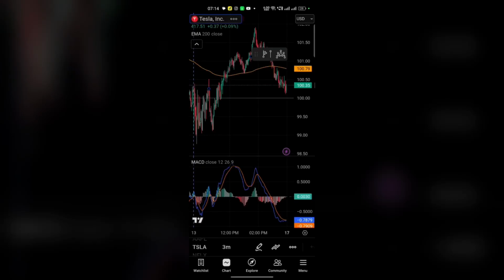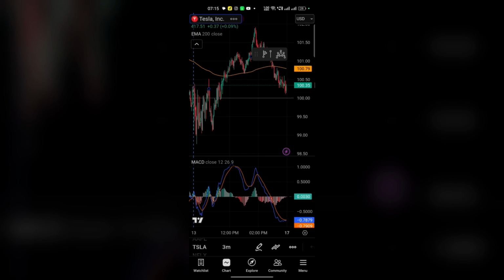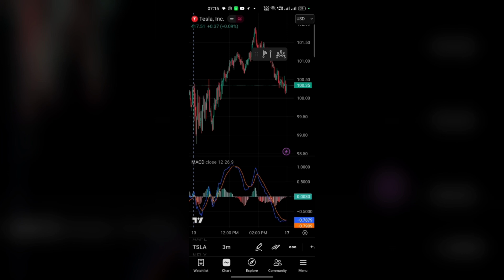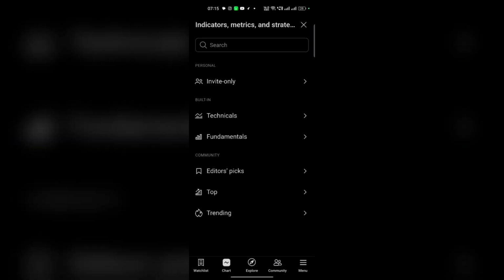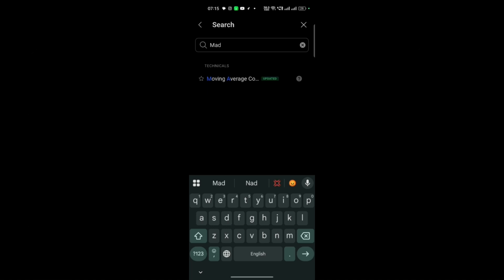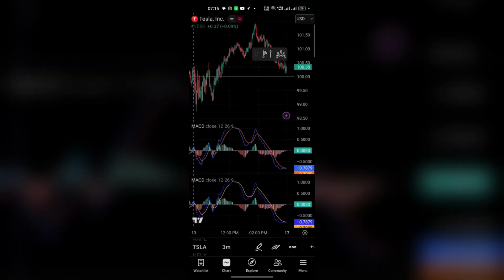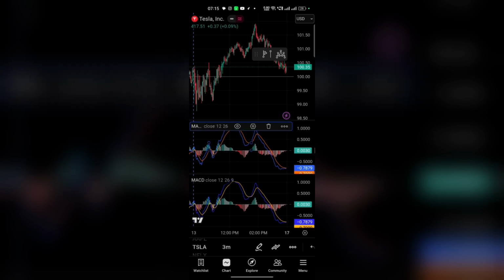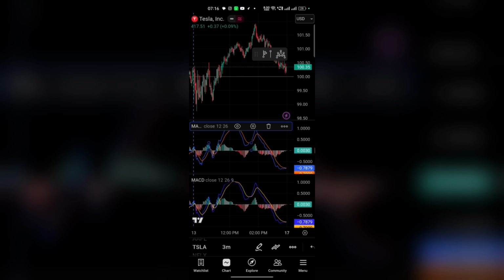How to Delete Indicators on TradingView App – Remove, Hide & Reset Indicators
In this comprehensive tutorial, we will guide you through the process of deleting indicators on the TradingView app. Whether you want to remove, hide, or reset your indicators, this video covers all the essential steps to help you customize your trading charts effectively. Learn how to streamline your analysis by managing your indicators with ease. Perfect for both beginners and experienced traders, this guide will enhance your TradingView experience.